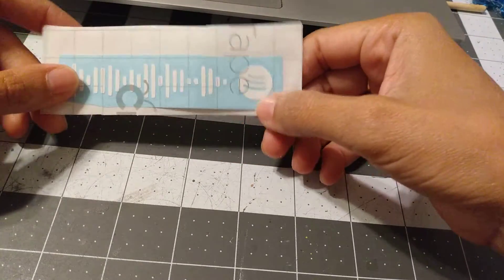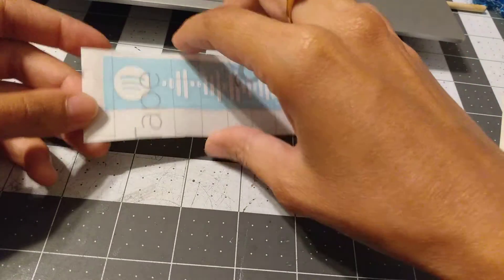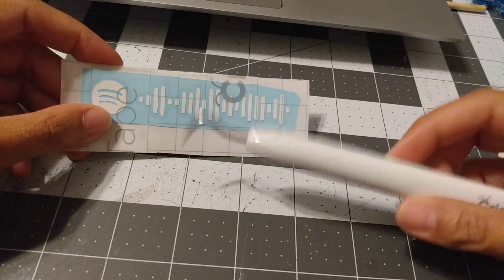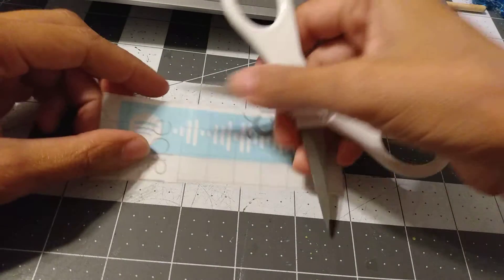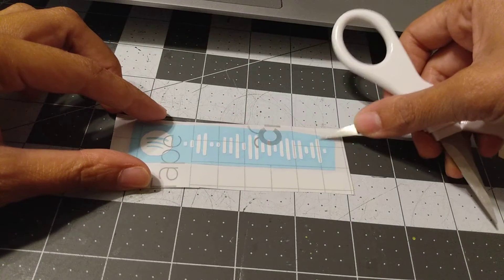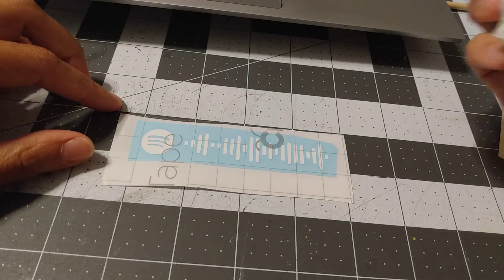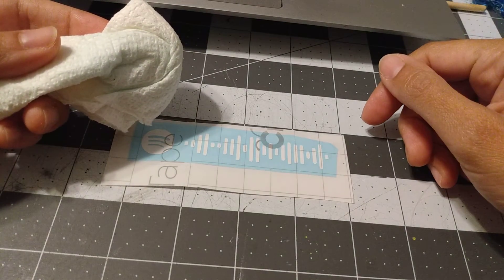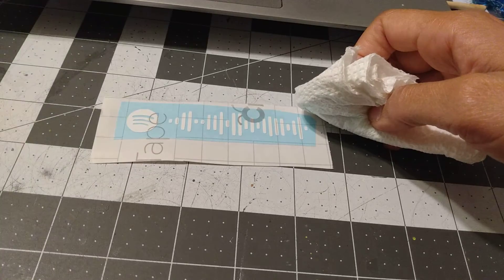Spotify wedding frame vinyl pt 1